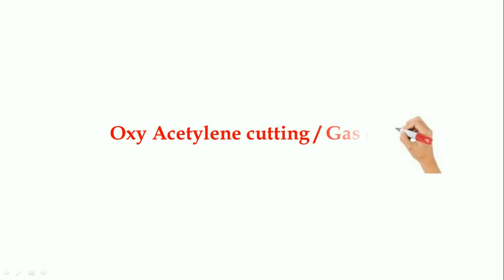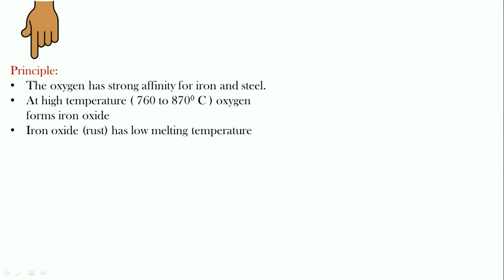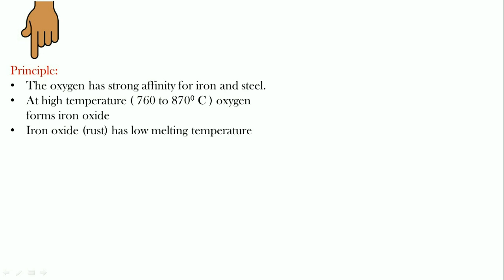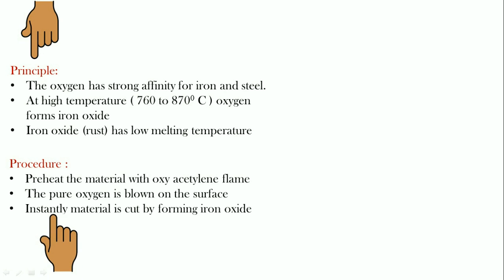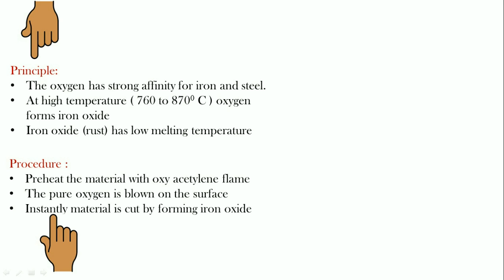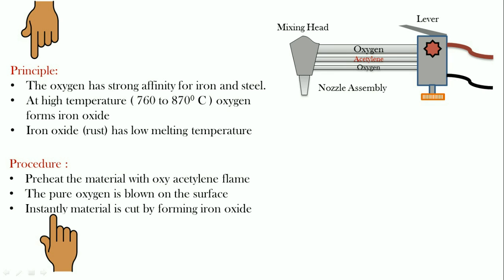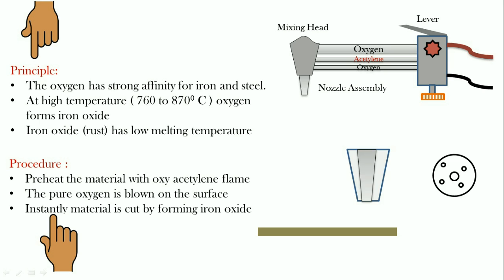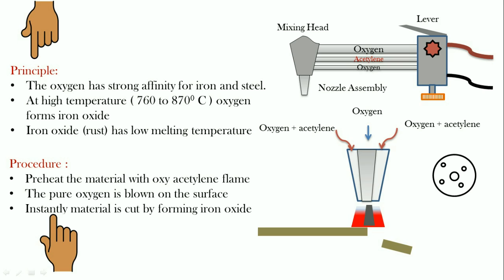Gas Cutting|Oxy-acetylene cutting |Principle, Procedure and Torch construction|KD EDUTECH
Gas cutting is used to cut the iron and steel materials easily. This video explains how oxy acetylene is used for cutting purpose.